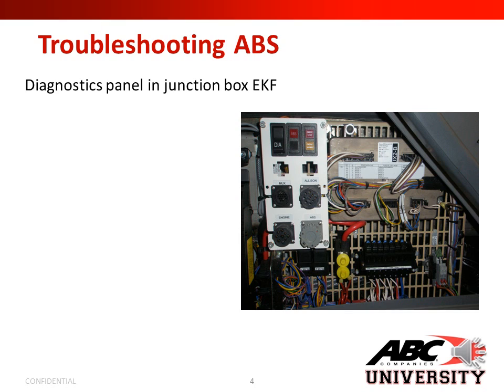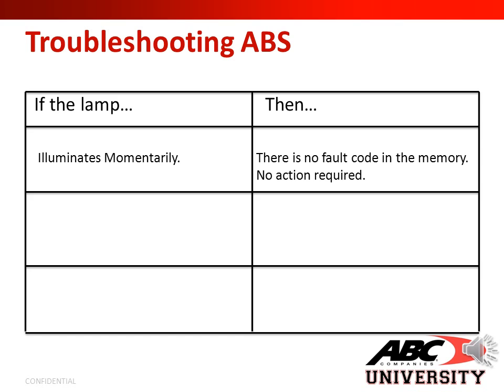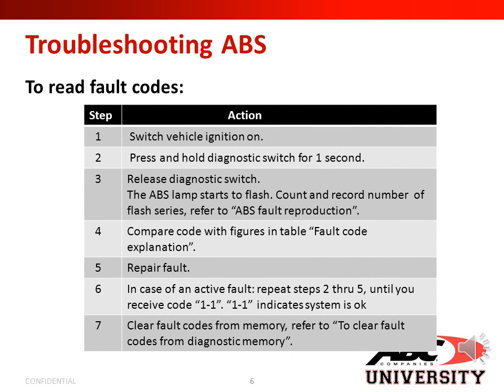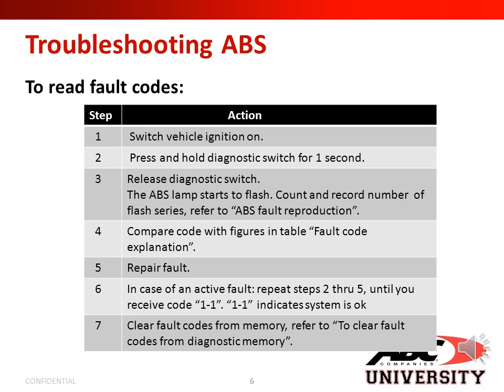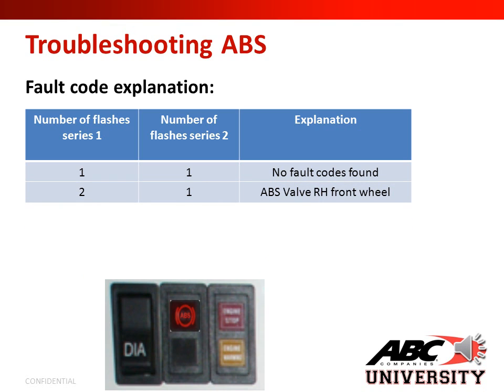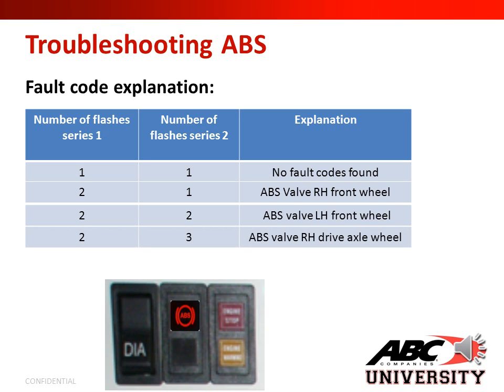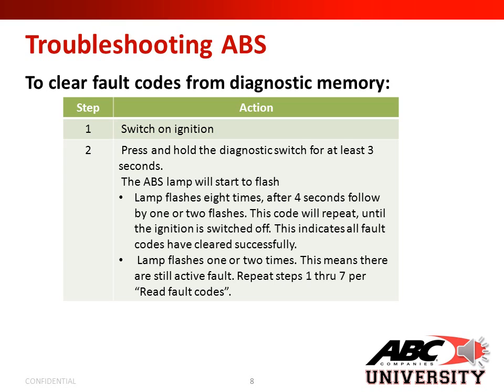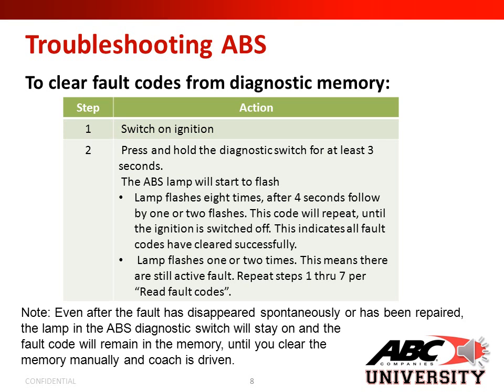Retrieving ABS Codes